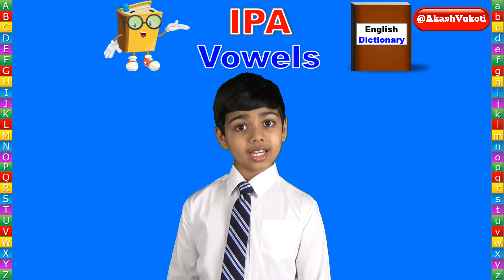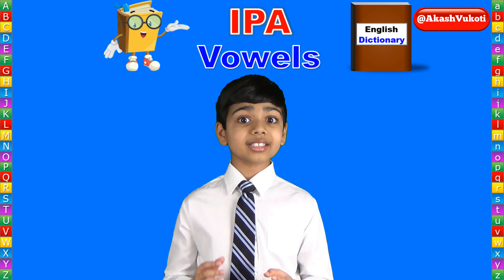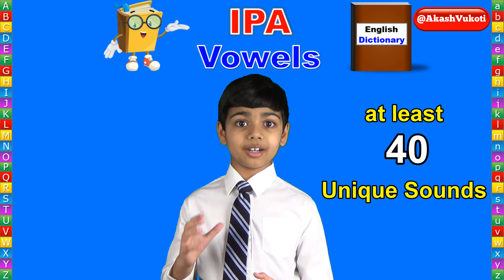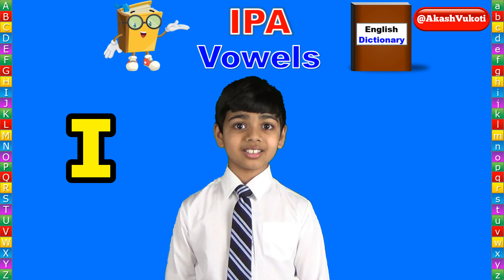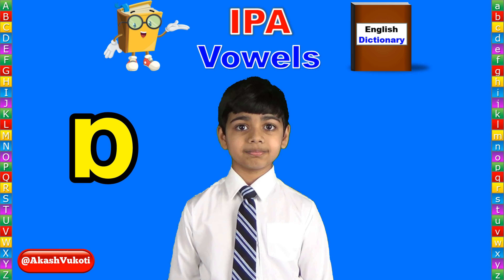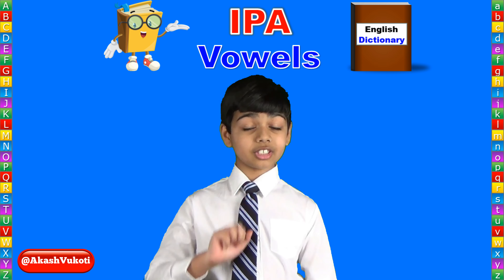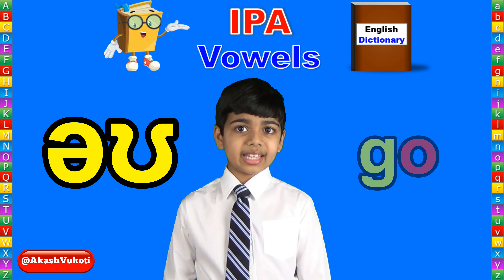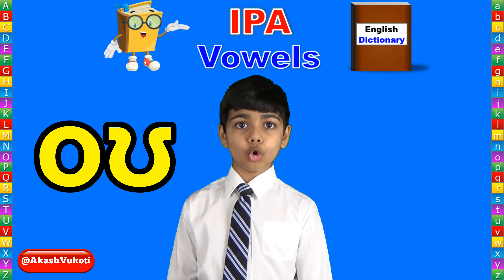International Phonetic Alphabet | IPA | English Pronunciation | Vowels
Pronunciation is very important for any language. In English, some of the letters can have different pronunciation. The International Phonetic Alphabet (IPA) helps to pronounce the words correctly if you are looking up that word in a Dictionary.
In this Part-I video, I explained about the Vowel sounds of the IPA.